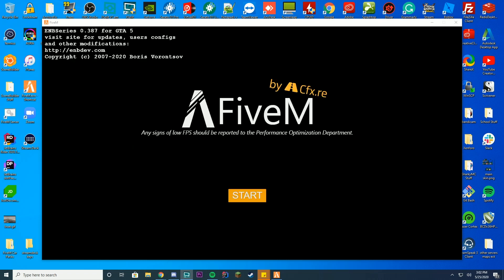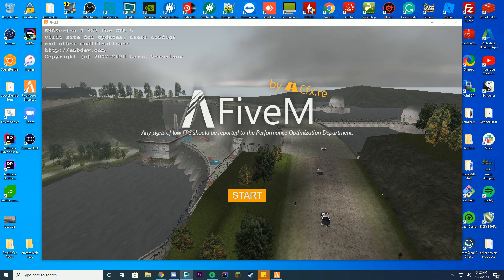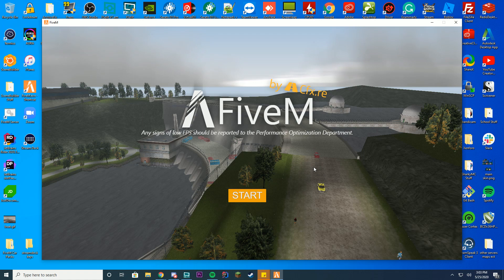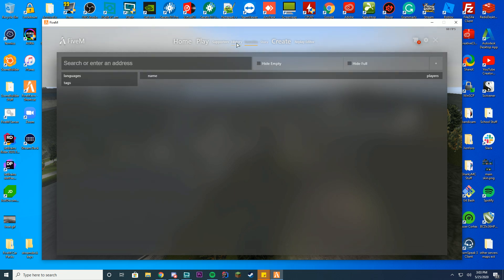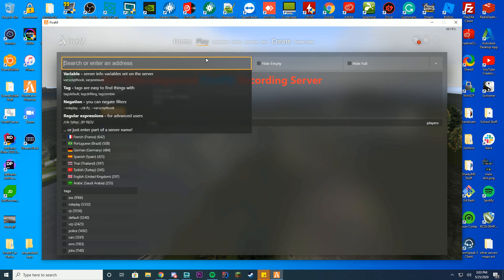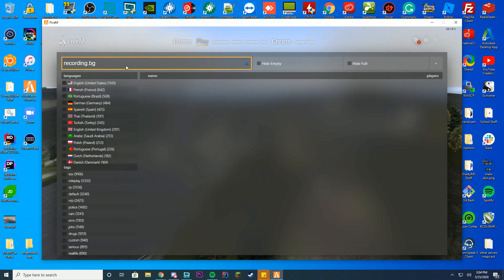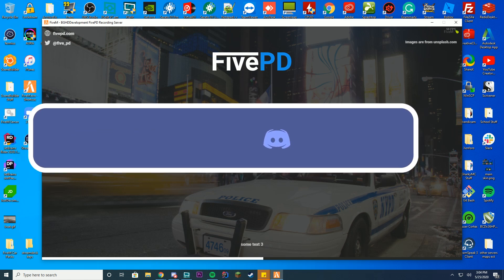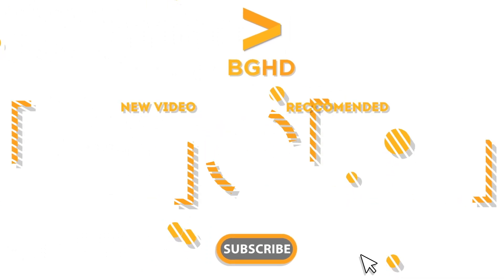Direct Connect with the New FiveM UI Changes - Tutorial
FiveM tutorial today! Double Upload! Today we are learning how to DirectConnect with the new FiveM UI changes.

0:00 Intro
0:35 FiveM Tabs
1:09 Direct Connect
1:59 Outro

Computer Specs:
Processor: Intel - Core i9-9900K
Graphics: GTX 1080
Ram: 64GB DDR4 3200MHz
Storage: 3x 1TB SSD
Motherboard: ASUS ROG Maximus XI Hero (Wi-Fi)

Other Specs:
Mic: Shure SM7B Cardioid Dynamic Microphone
Mixer: Focusrite Scarlett
Amplifier: CL-1 Cloudlifter
Recording Software: X-Split
Editing Software: Adobe Premiere Pro
Thumbnail Software: Adobe Photoshop
Coding Program: IntelliJ Ultimate Edition